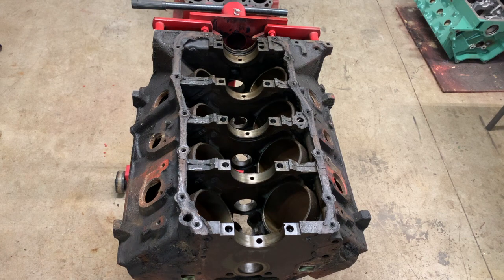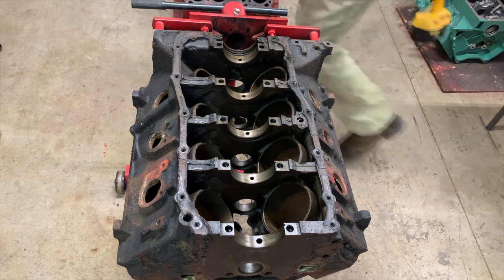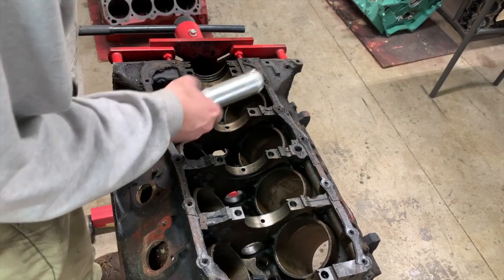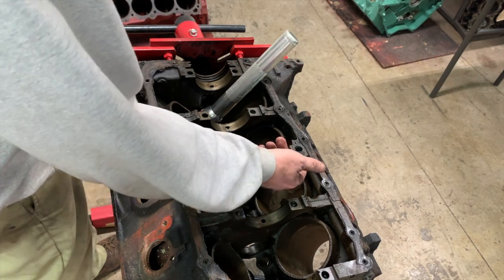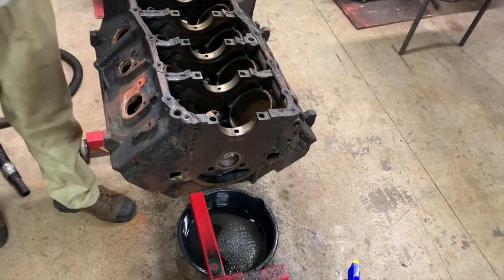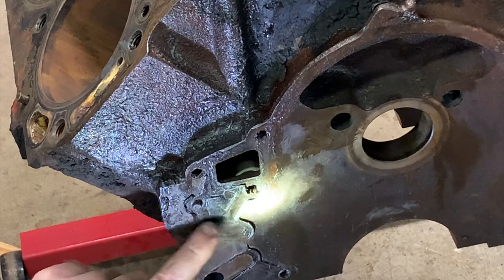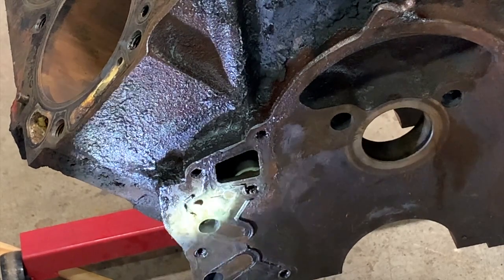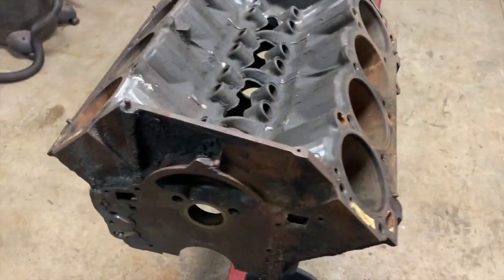"F" it Friday Buick 430 Oiling Mods! I do what the factory should have on this 1st gen Big Block!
This first generation 67 430 Big Block had mismatched oil passages due to a "Not my Job" line worker, so I go way deeper in the overall improvement of the factory standards and open this 430 up for some serious oiling!